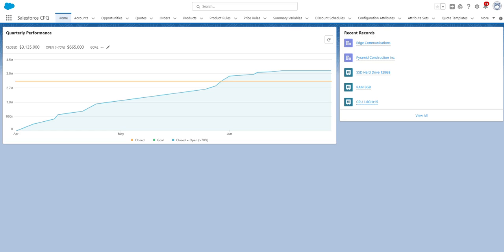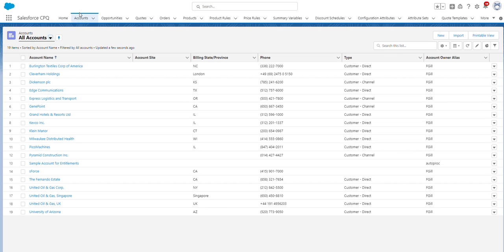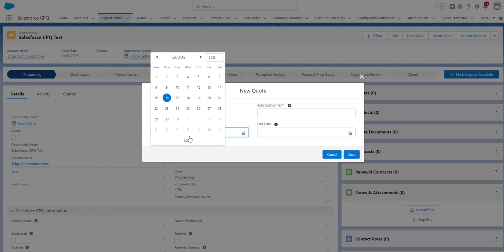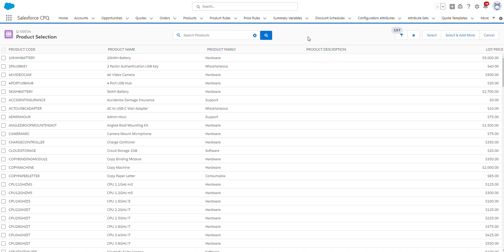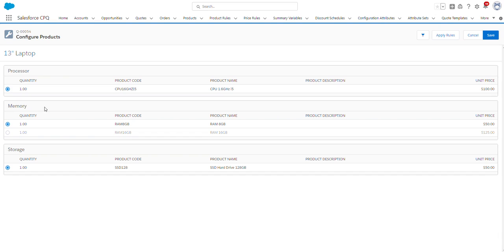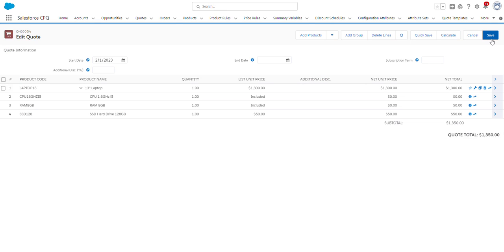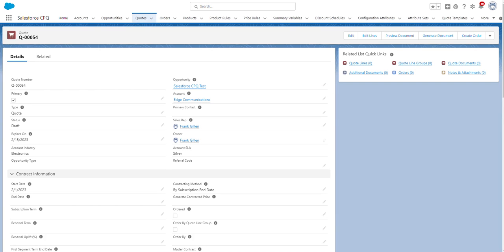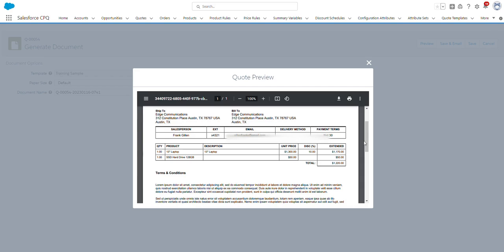Salesforce CPQ: CPQ Process Flow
In this video, I give a high-level overview of the CPQ process flow. I hope you find it helpful!

0:00 Start
0:52 Create a New Opportunity
1:16 Create a New Quote
2:10 Configure Product Bundle for Quote
4:03 Pricing adjustments for Products
5:03 Generating a Quote Document (Electronic PDF)